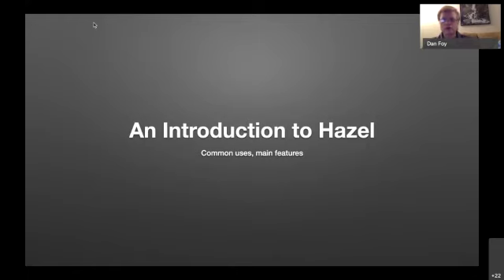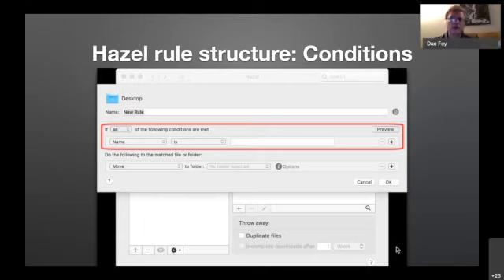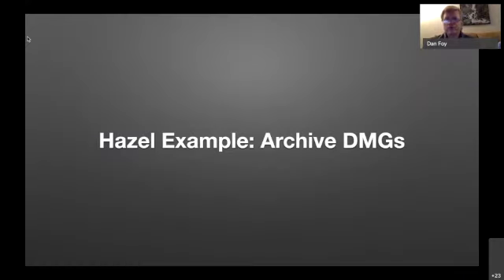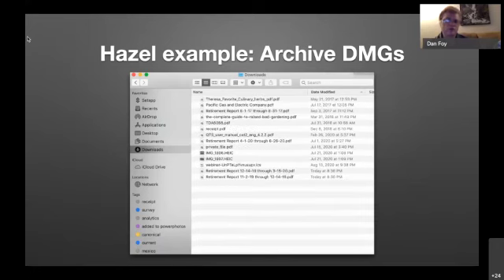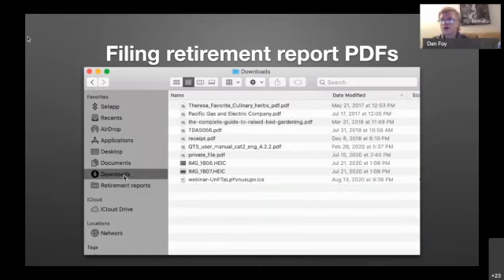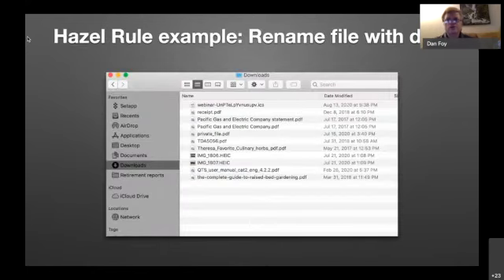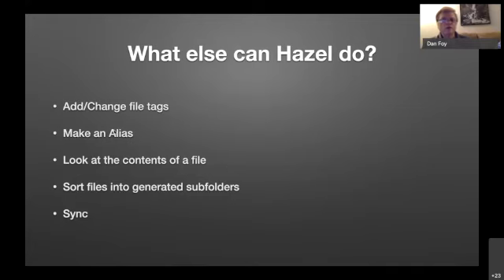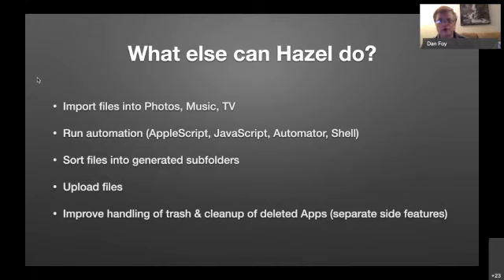SVMUG August 2020 member presentation